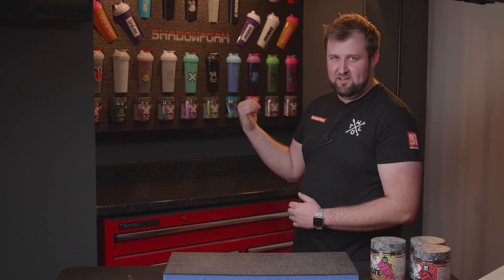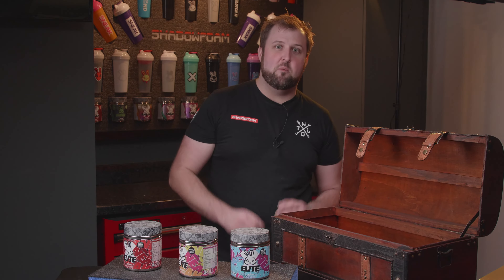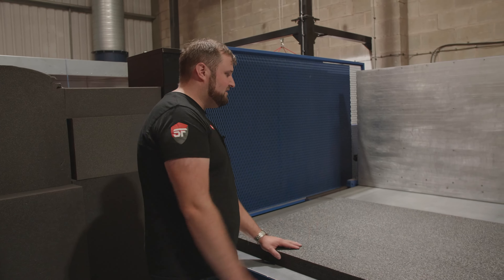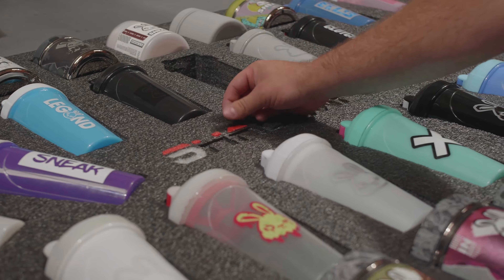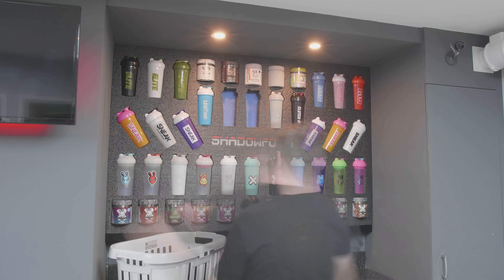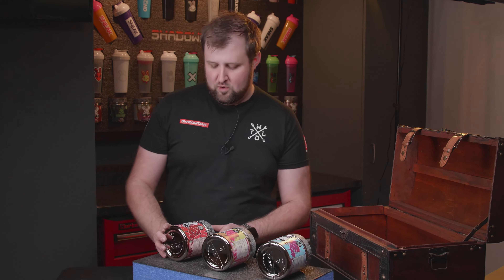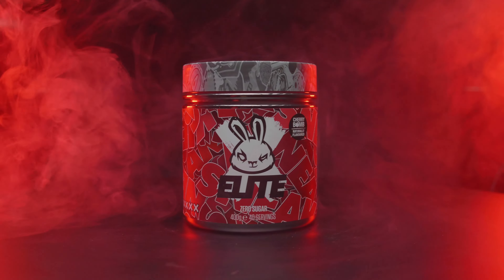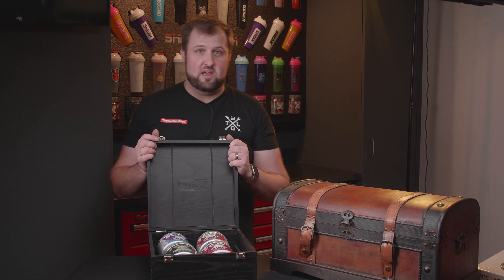We built a Sneak Energy Foam Wall Display - INSANE Gaming Backdrop Setup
We're Sneak Energy fans here at Shadow Foam. So we've got a few projects that we've made with their limited edition shaker and flavour tubs. First up is a huge wall display that would be an epic gaming backdrop. The second is a set of 3 flavour tubs that money can't buy, all put in an epic treasure chest.

Use the Creator Code: 'ShadowFoam' to support us!

00:00 Intro
00:09 Enter our Sneak Energy Elite Points Giveaway
01:01 Starting the Build
01:18 Laying Out The Sneak Shakers
01:49 Cutting The Foam
02:10 Cutting The Logo in Foam
02:27 Mounting the Foam to the Wall
03:24 Inserting the Sneak Shakers
03:49 Creating The Sneak Energy Giveaway Prize
04:45 Tell us your Thoughts!
05:30 End Card